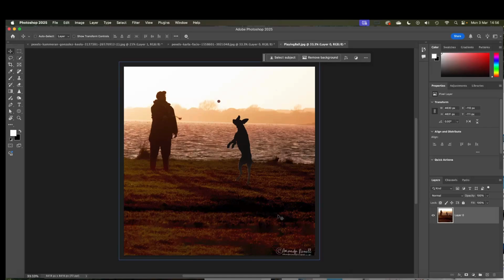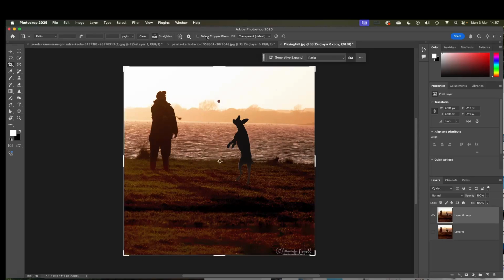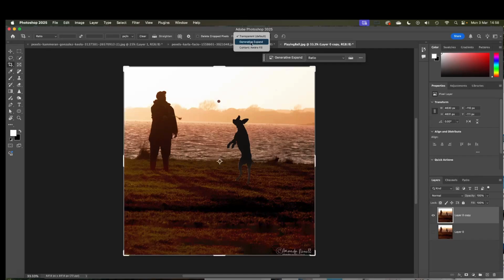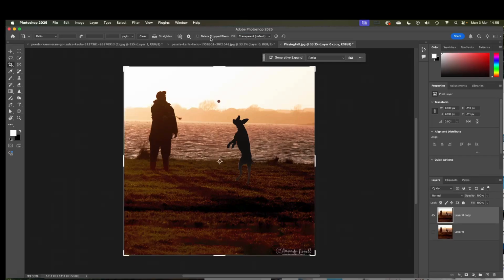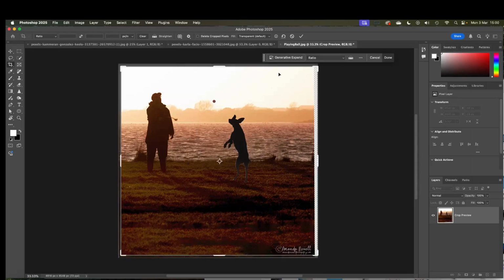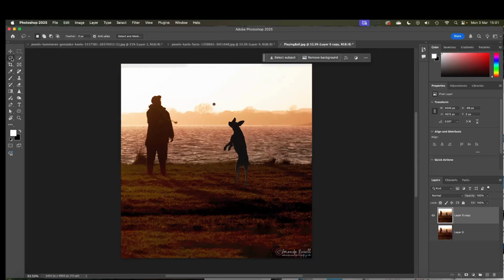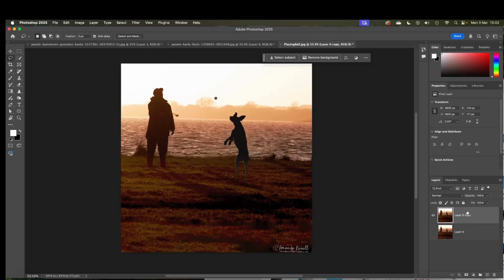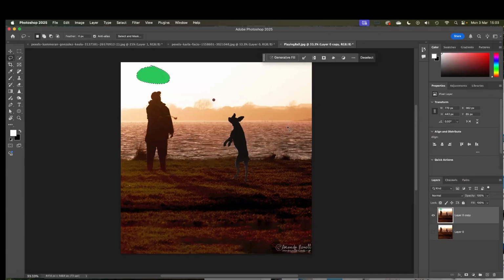Get Started With Photoshop - How To Crop And Straighten Your Image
In this short video I'll show you how to straighten your horizon and crop your image in photoshop.

This series of tutorials has been created to help anyone wanting to get started with Photoshop and needing a bit of a hand... I love creating art with my images and I want you to get unstuck with Photoshop and be able to do that too... I know it's a bit overwhelming to begin with so I hope this series helps...

I am a photographer and photographic artist... I recreate my photographs into artwork, create multiple exposures, composites and teach all that and ICM photography and other impressionistic techniques in photoshop too..